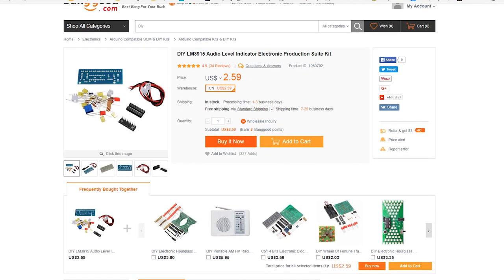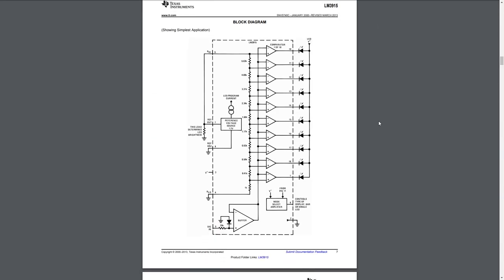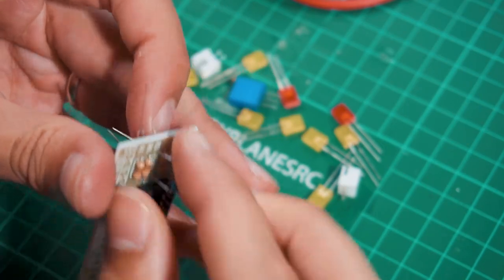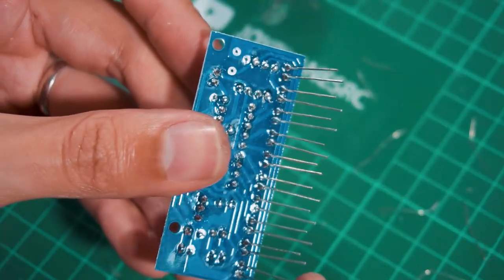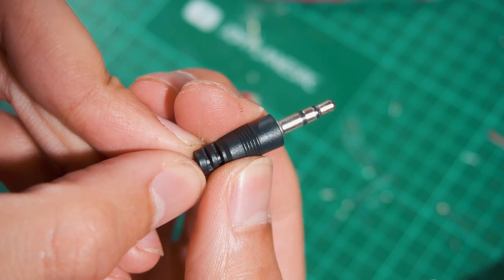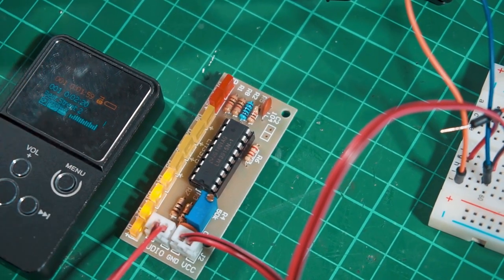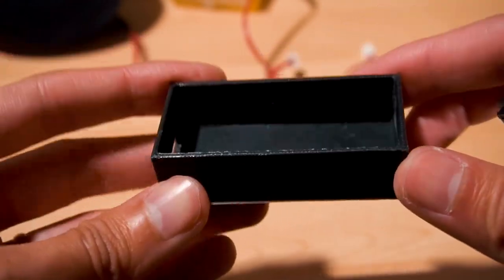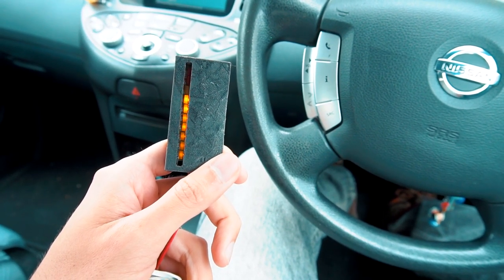VU meter DIY kit with LEDs | LM3915N-1 LED DRIVER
This time I bring an electronic kit for beginners, this is a very cheap and interesting device that displays audio levels into the LEDs just like any audio level bar indicator will do. It is simple and fast to build.

This kit comes with a very simple PCB board to solder the components upon, it has all markings to identify where to put each component, and it uses an LM3915N-1 IC chip to process the signals and display it.